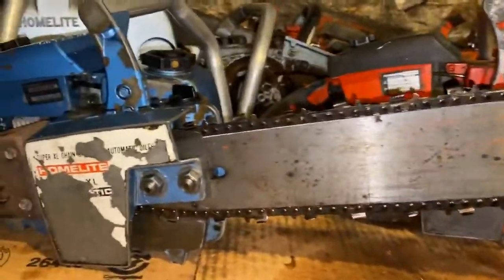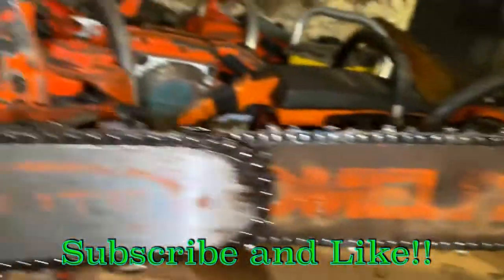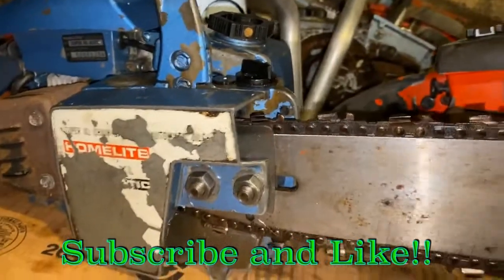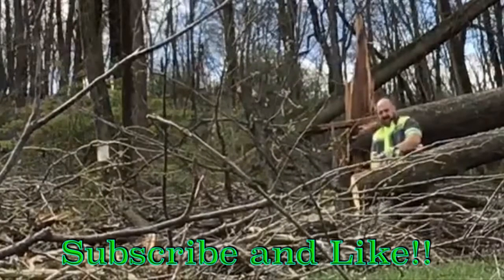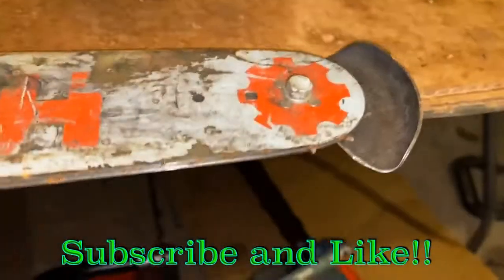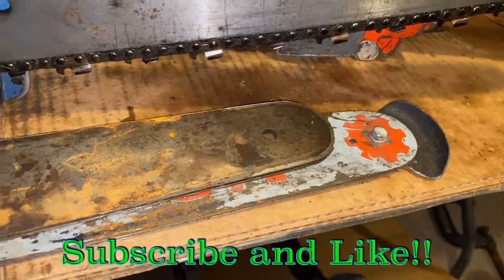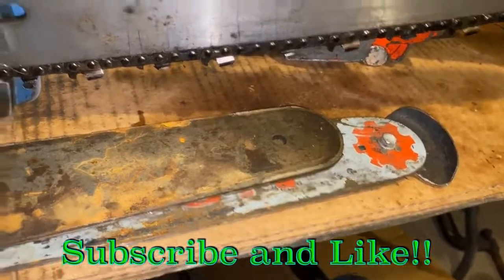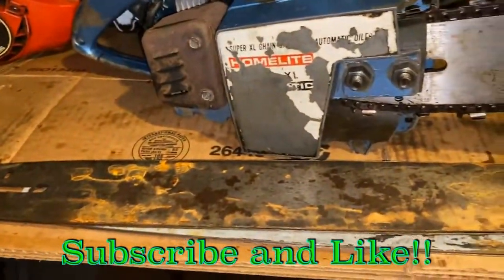Chainsaw, Hard Nose Vs Sprocket Nose, Music, And Black Bear!! OH MY!!!